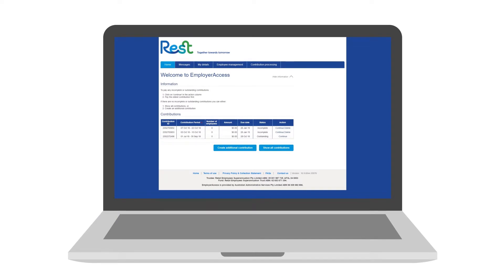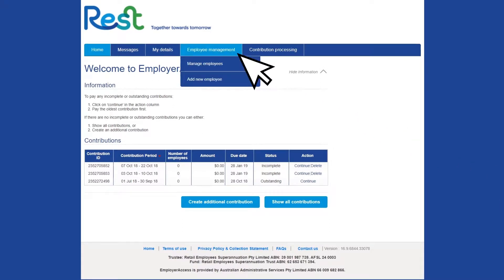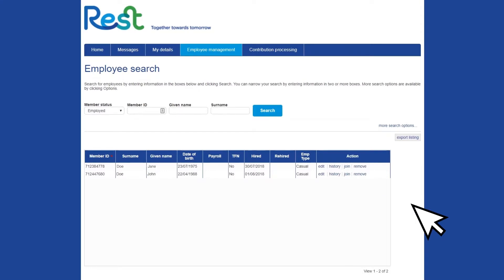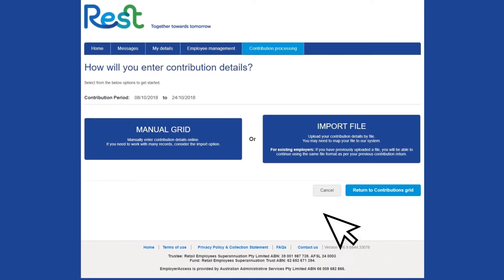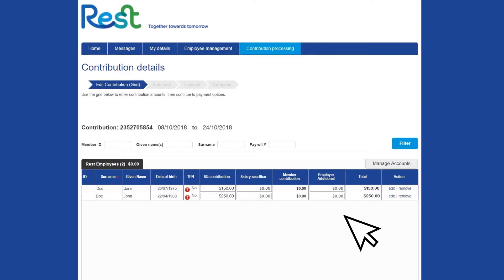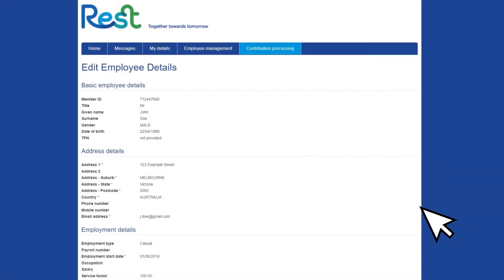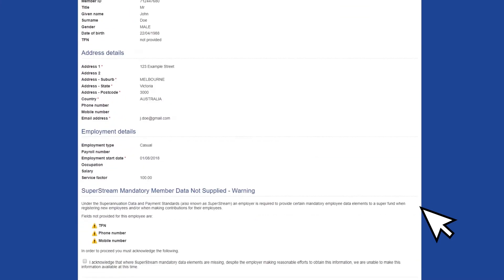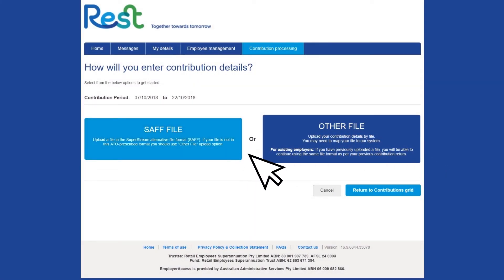Updating employee details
How to update employee information online.